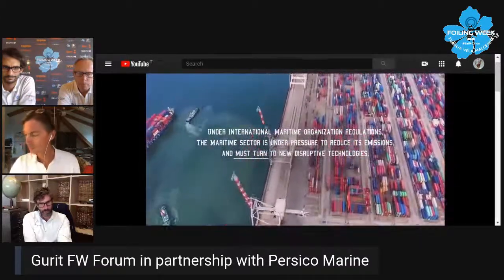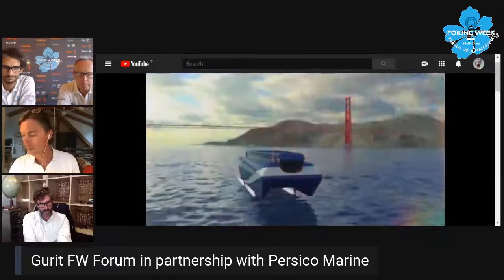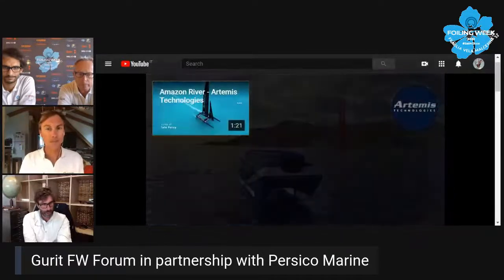AC Commercial Applications. Ian Percy (Artemis Technologies)